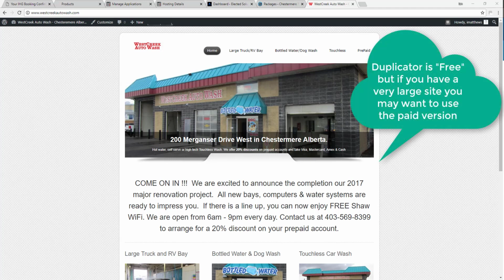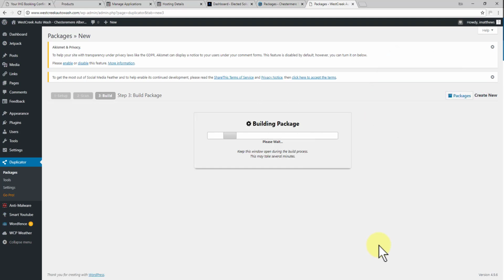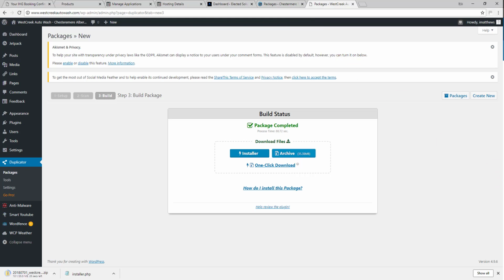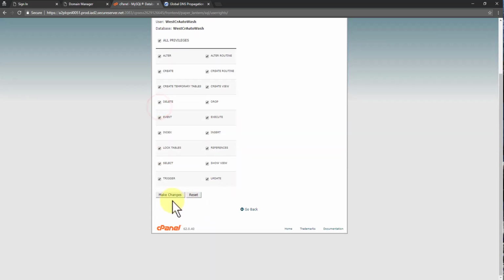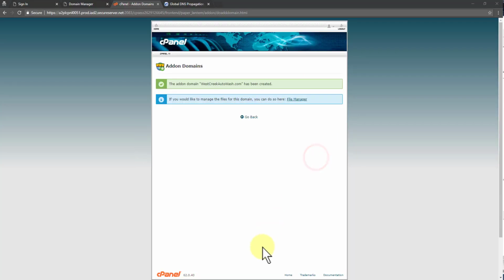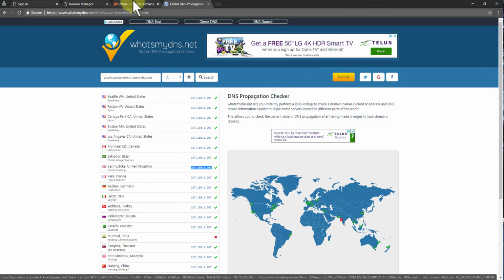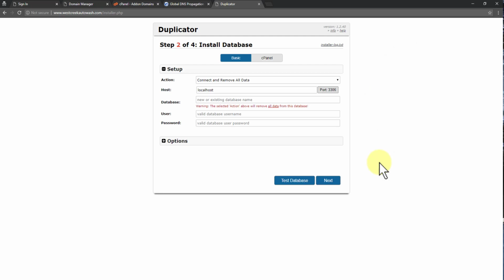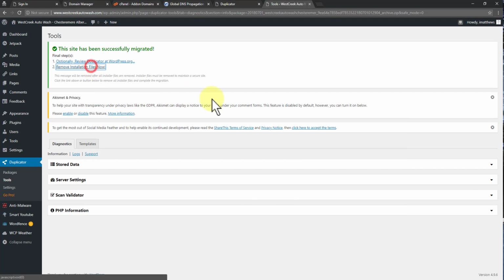Easily Migrate Your WordPress Site To A New Host Using Free Duplicator Plugin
This is part of our series on how to easily transfer your WordPress websites using DUPLICATOR FREE, ALL IN ONE WP MIGRATION FREE and ALL IN ONE WP MIGRATION PRO.  This one is How To Migrate Your WordPress Site To A New Host Using Free Duplicator Plugin.